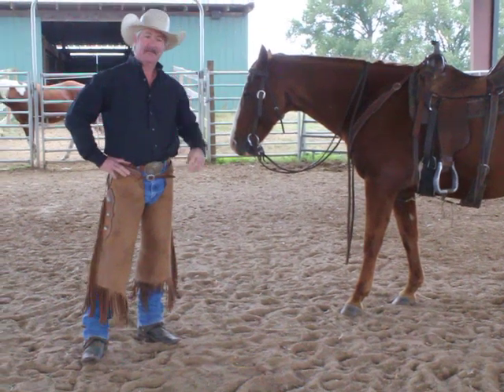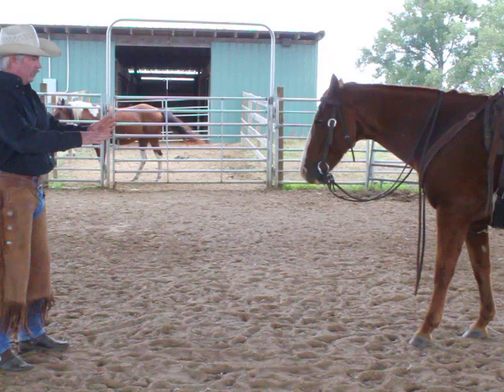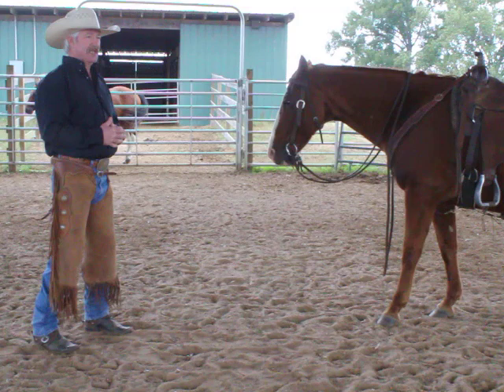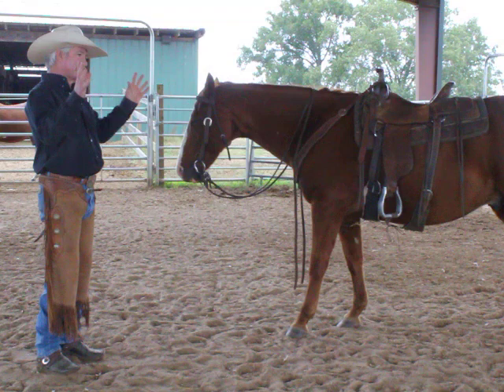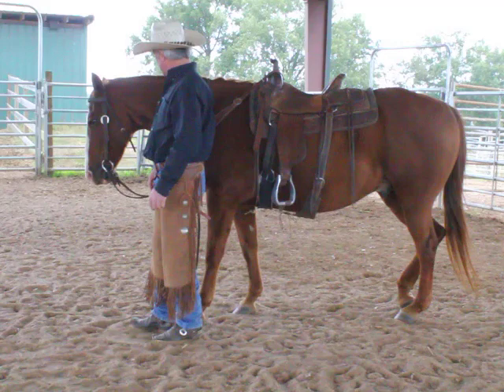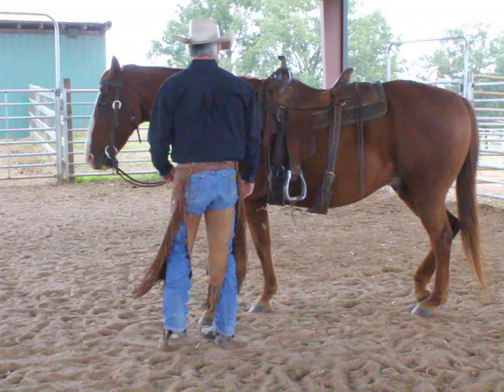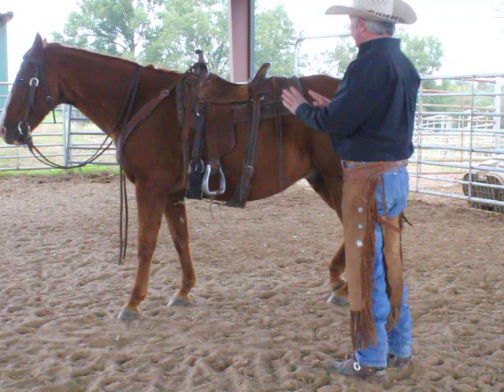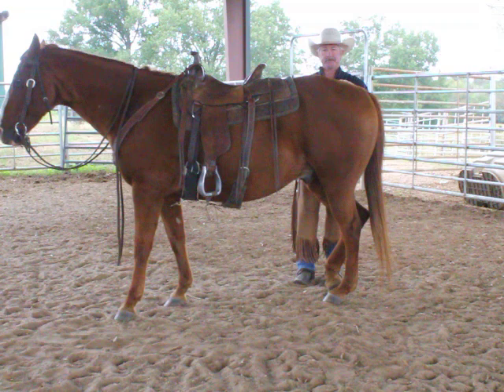How to evaluate your horse before mounting will give you the Confidence you need for a safe ride.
Lesson One- In The Saddle
We are always in a hurry to get in the saddle. We cinch our horse up and jump in the saddle without asking out horse if he's ready. All we have to do is take a few minutes to check him out to make sure he is mentally and physically ready to go. In this video, I will explain and talk about my checklist that I use to make sure my horse is ready to carry me for a safe and fun ride.